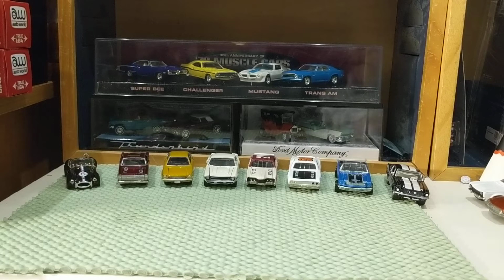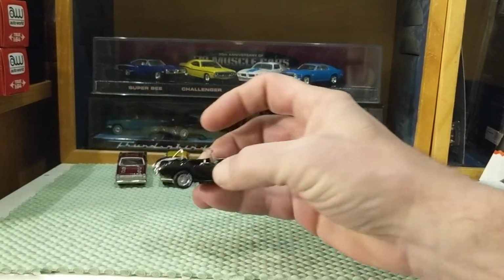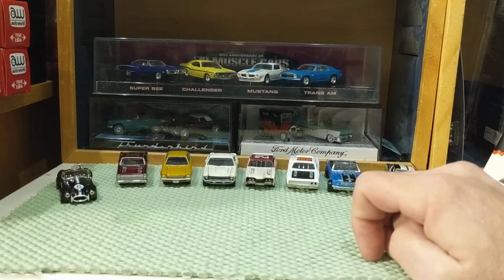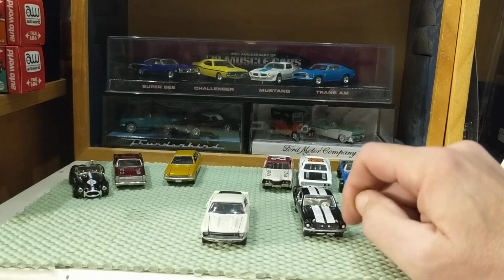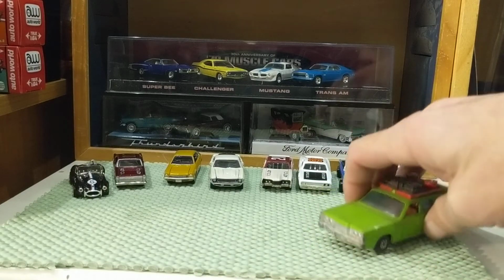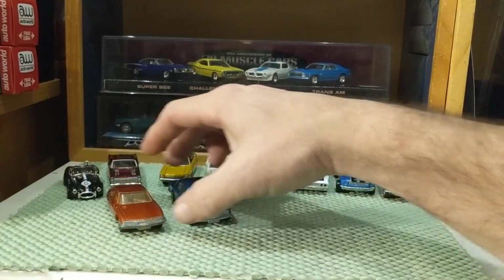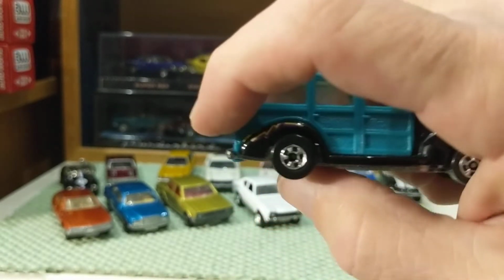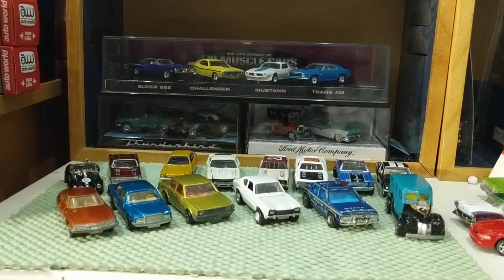Scale Enthusiasm "Oldest" Diecast Challenge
Scale Enthusiasm sets the latest challenge; "Oldest" diecast.
I show some of the cars I've had the longest and some of the oldest castings I've gotten recently.